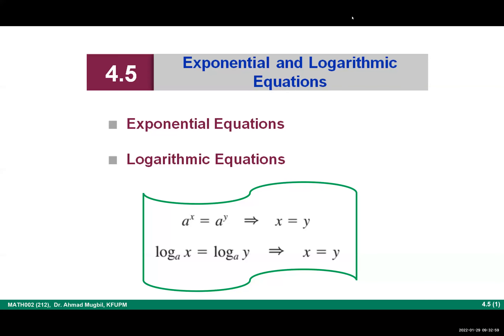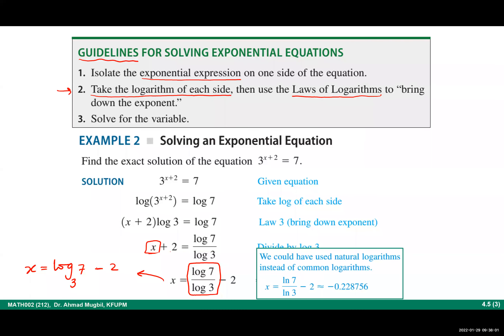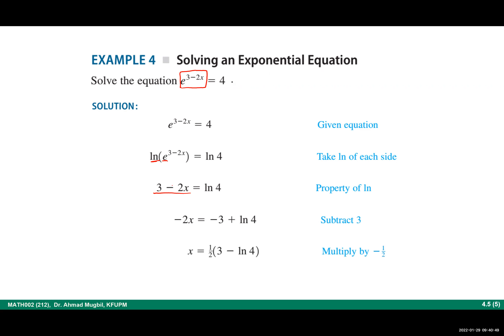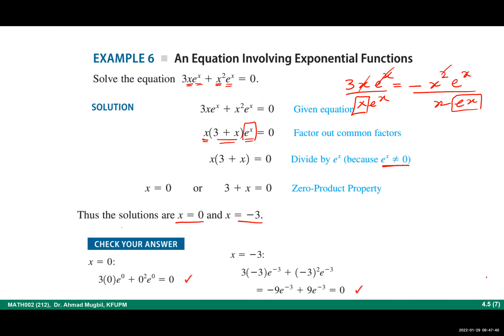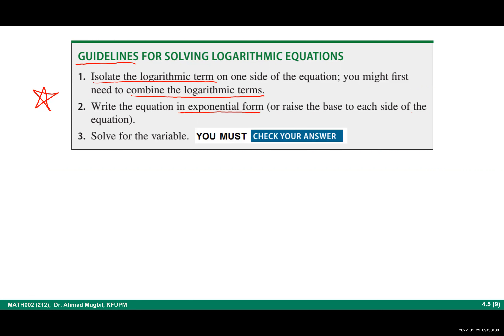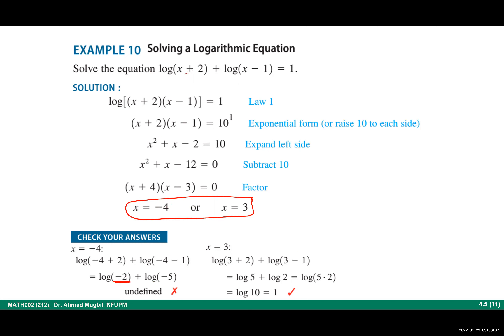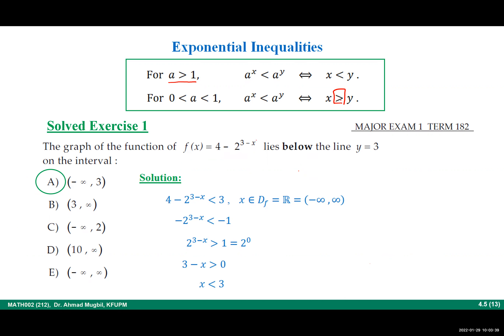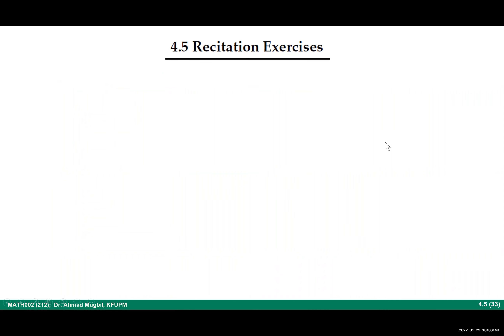MATH002, 4.5 (1) Exponential and Logarithmic Equations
20220129.